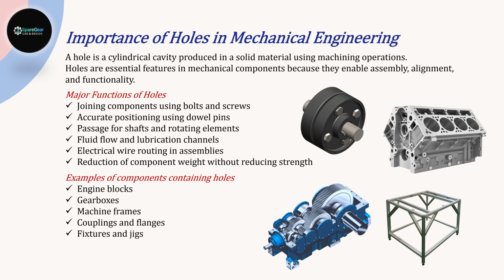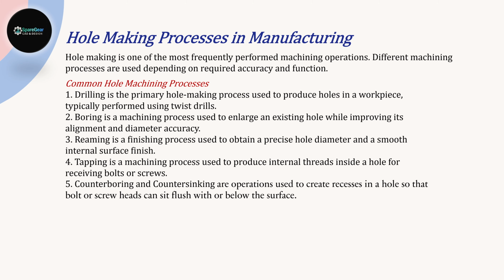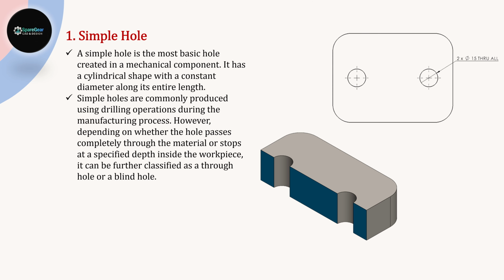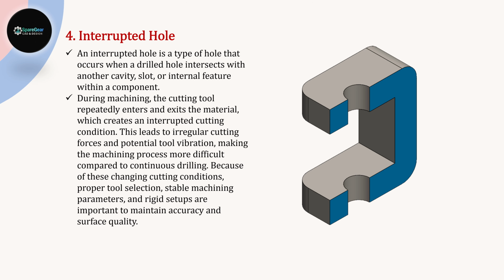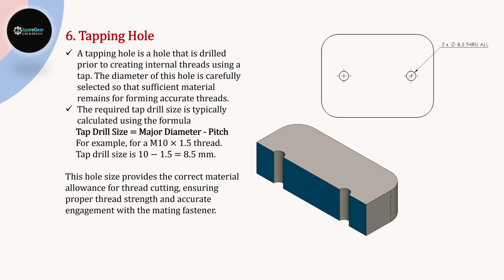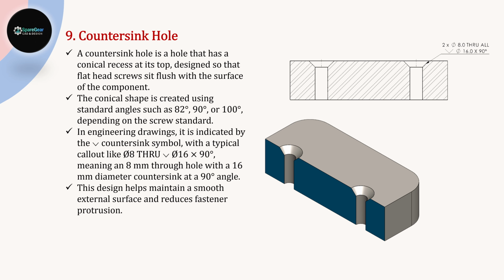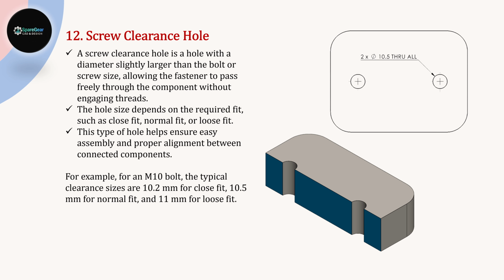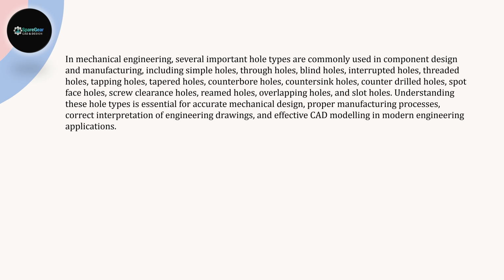15 Types of Holes in Mechanical Engineering | Complete Explanation with Applications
In this video, we will understand the 15 types of holes used in mechanical engineering and manufacturing. Holes are one of the most common features in mechanical components and are widely used for bolts, screws, pins, fasteners, and assembly operations.

Each hole type has a specific purpose in design, machining, and engineering drawings. Understanding these hole types is very important for mechanical engineering students, CAD designers, and manufacturing professionals.

In this tutorial, we explain the concept, purpose, and applications of different hole types used in mechanical components.

Types of Holes Covered in this Video
✔️ Simple Hole
✔️ Through Hole
✔️ Blind Hole
✔️ Interrupted Hole
✔️ Threaded Hole
✔️ Tapping Hole
✔️ Tapered Hole
✔️ Counterbore Hole
✔️ Countersink Hole
✔️ Counter drilled Hole
✔️ Spot face Hole
✔️ Screw Clearance Hole
✔️ Reamed Hole
✔️ Overlapping Hole
✔️ Slot Hole

These hole types are commonly used in machine components, assemblies, fixtures, and mechanical designs.

This video is useful for:
✔️ CAD Beginners
✔️  SolidWorks Learners
✔️  Manufacturing Engineers

In the upcoming videos of this playlist, we will create each hole type step-by-step using the SolidWorks Hole Wizard and also learn how these holes are represented in engineering drawings.